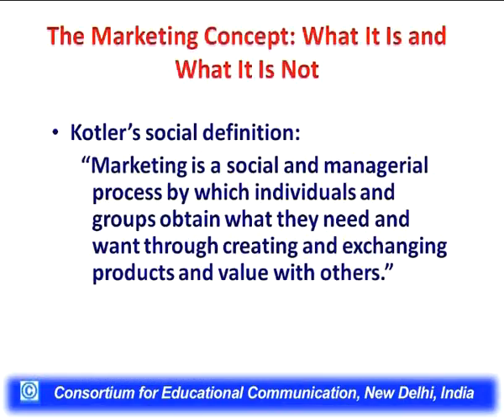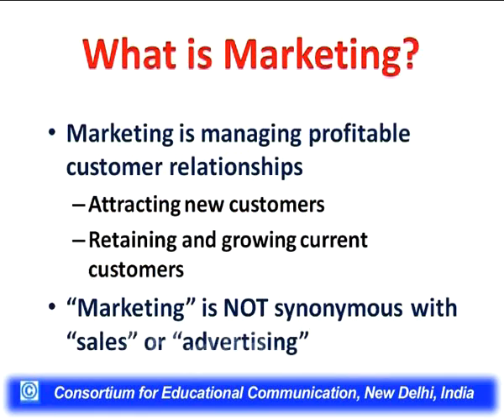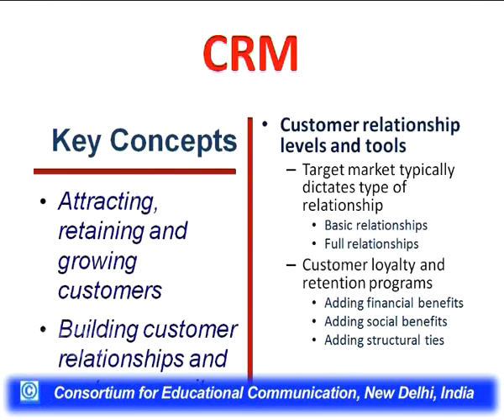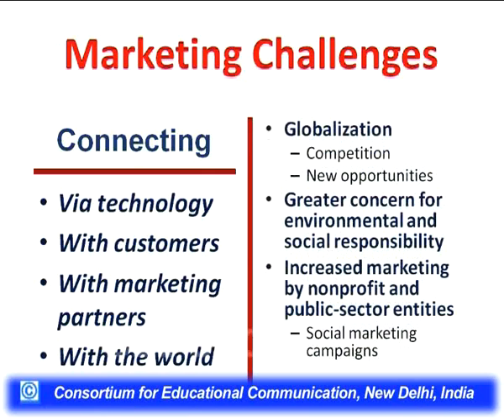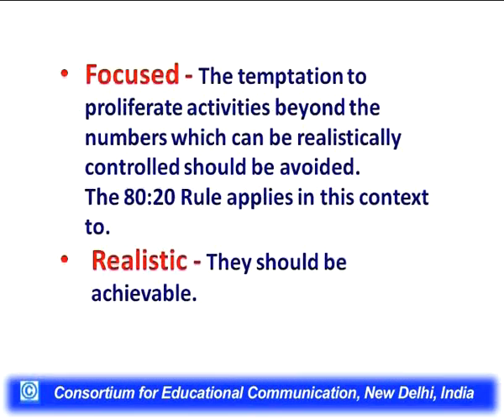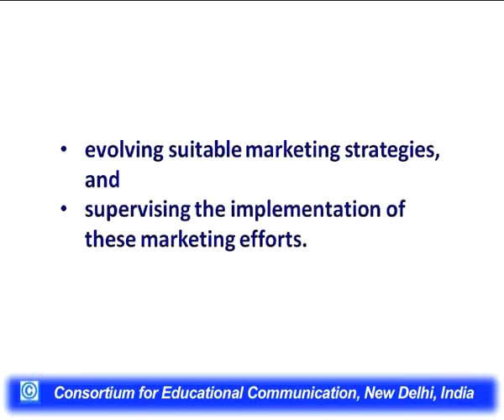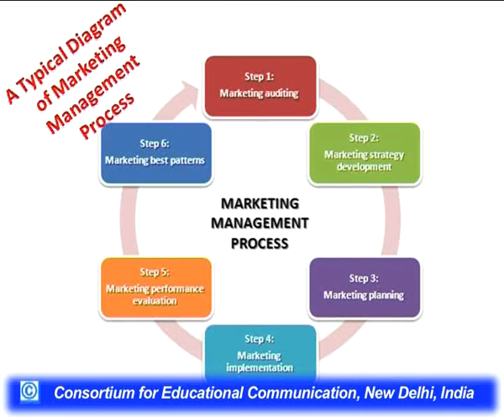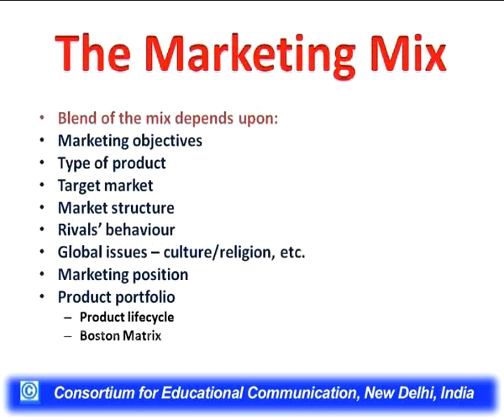The Marketing Process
This Lecture talks about The Marketing Process